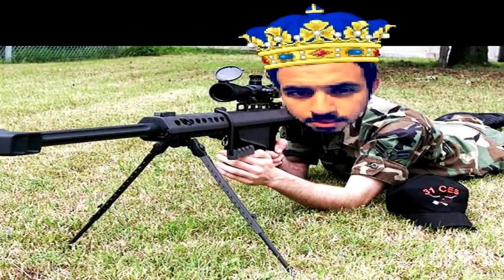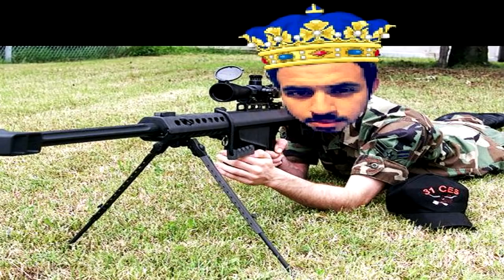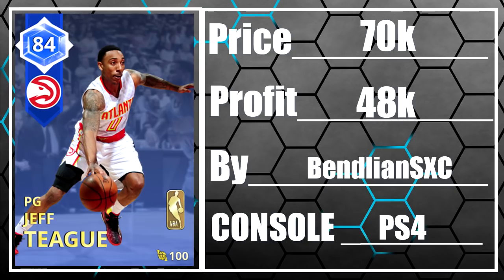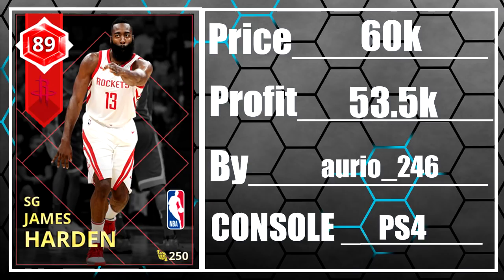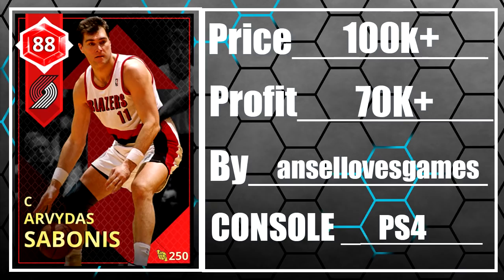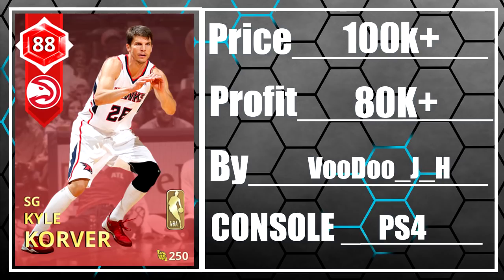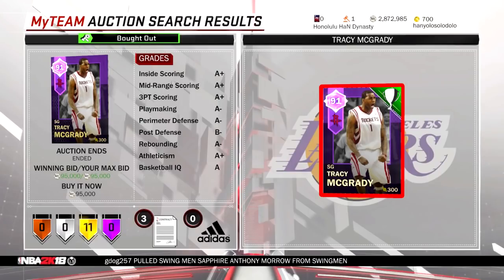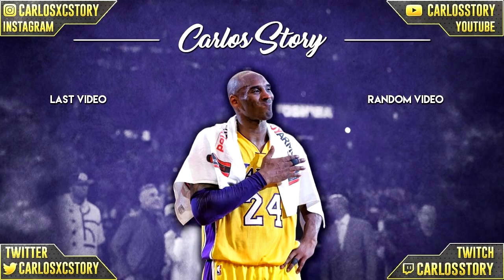YOU WON'T BELIEVE HOW MUCH THESE CARDS SELL FOR IN NBA 2K18 MYTEAM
Today we got another crazy top 5 snipes of the week and some of these cards are selling for so much MT in the auction house in nba 2k18 myteam! We're also starting to see a lot of ruby snipes and amethyst snipes and soon we'll be seeing those diamond snipes in 2k! We're also seeing more and more amethysts in packs like tracy mcgrady and so people are out there sniping in the auction house to make a lot of MT. Make sure to smash that like button for me and also subscribe to the channel to learn how to make MT in nba 2k18 myteam and stay up to date with all nba 2k18 sniping news/filters.